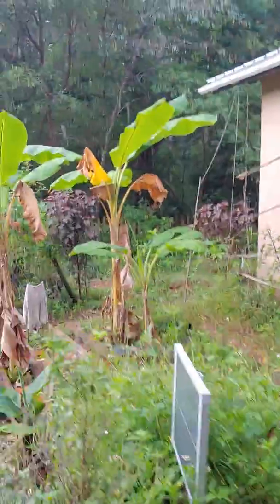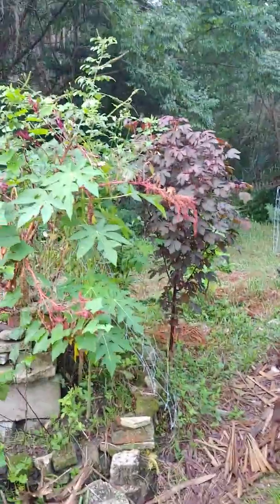Humble Permaculture Vid for Mom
Humble Humble Humble